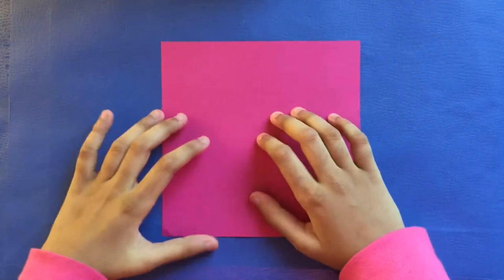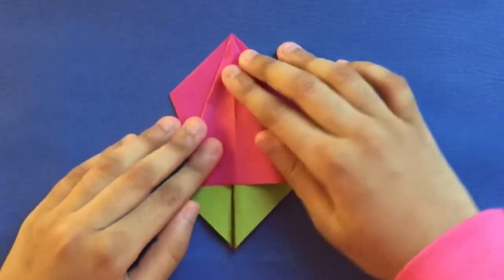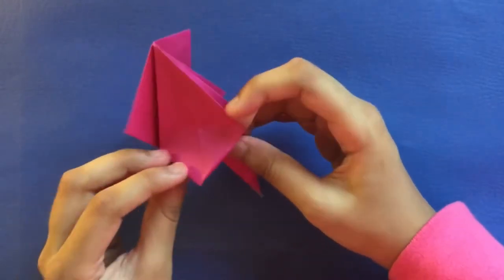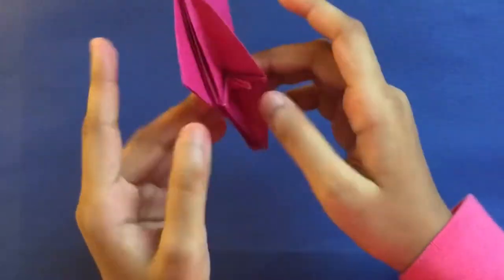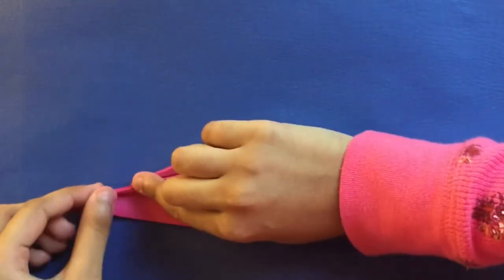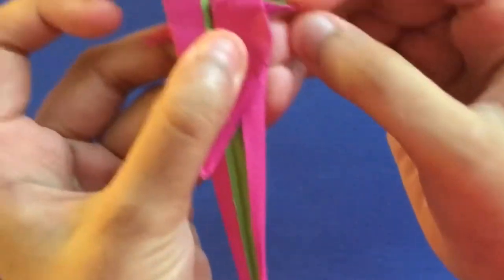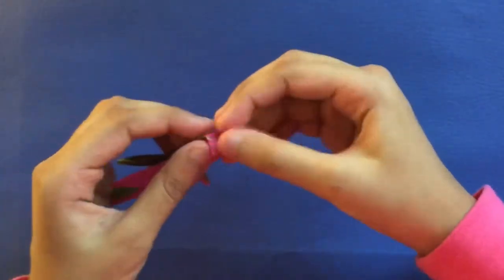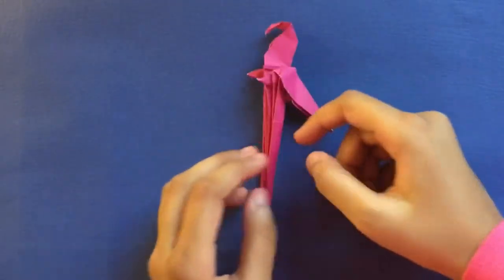Making Origami Macaw Parrot - creating pandemonium?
In this video, I am making an Origami Macaw Parrot, a better version than the last model I had uploaded.

I believe anyone can make this if they follow the instructions.

Please tell your friends about my channel.